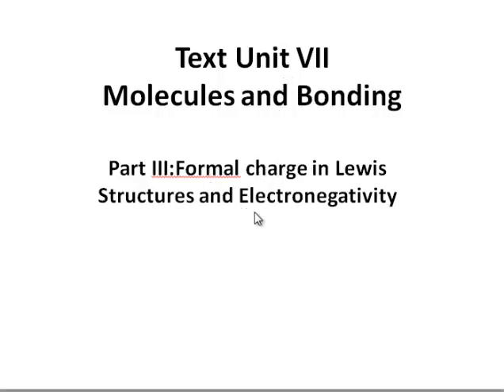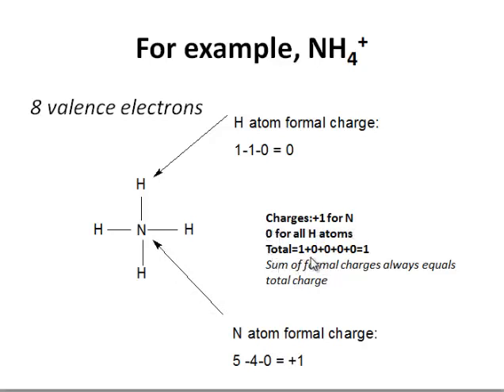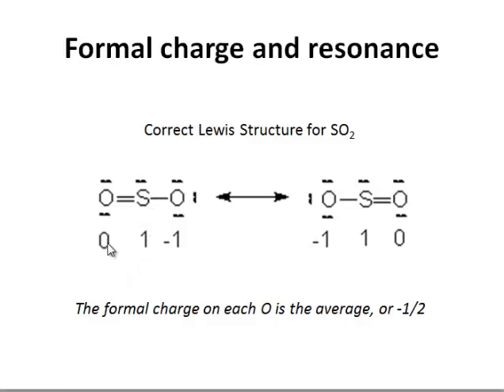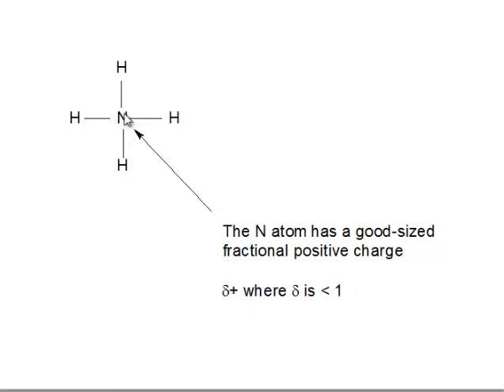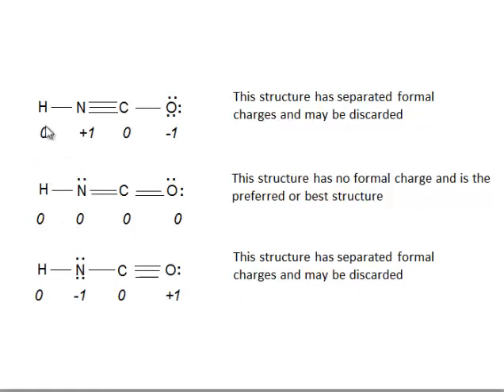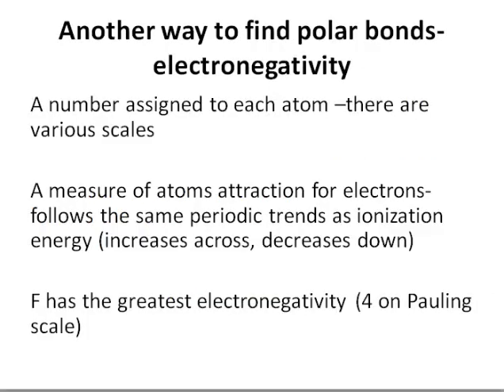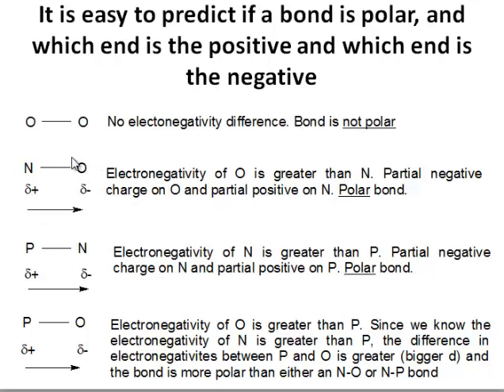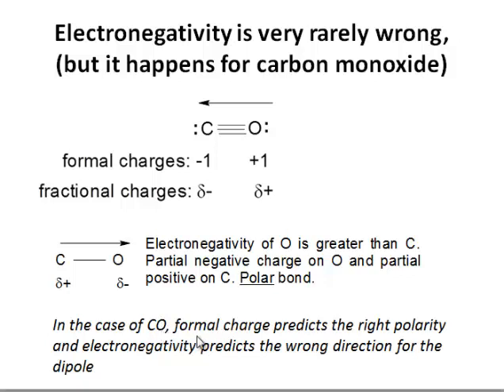Unit 7 lecture 3